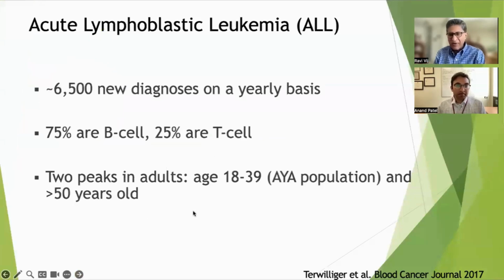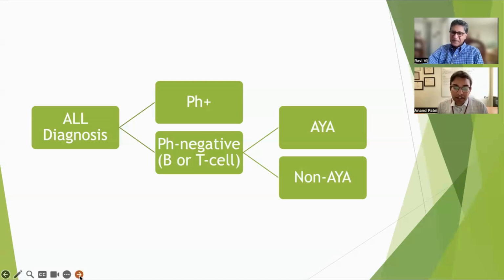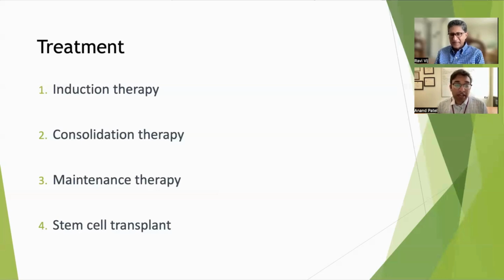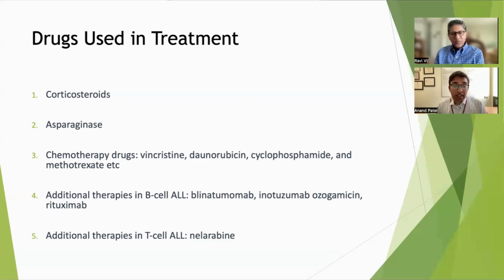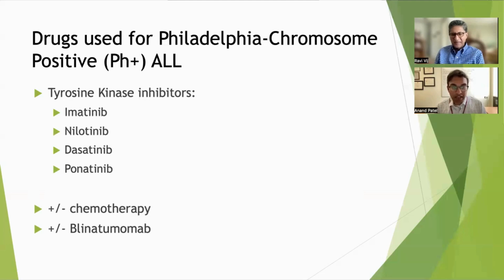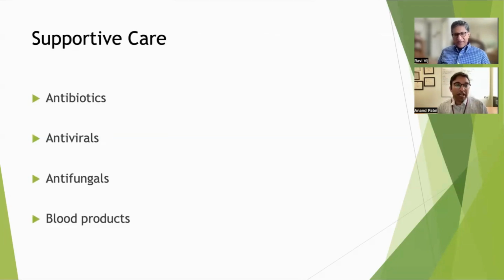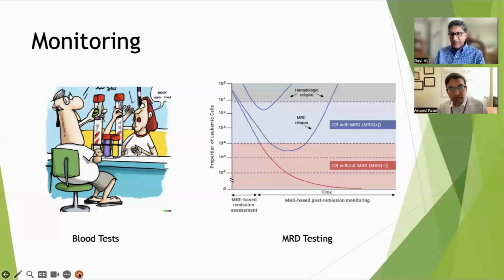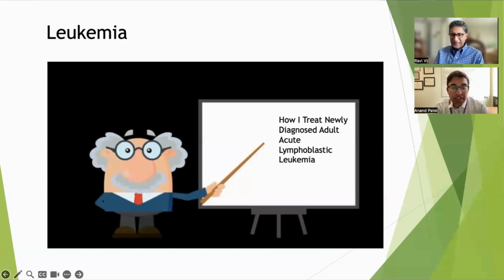Ravi Vij, in Discussion with Dr. Anand Patel MD on Treating Newly Diagnosed AALL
Ravi Vij, in Discussion with Dr. Anand Patel MD, Assitant Professor of Medicine, Medical Director, Inpatient Leukemia Service, University of Chicago, Chicago, IL: On Treating Newly Diagnosed Adult Acute Lymphoblastic Leukemia